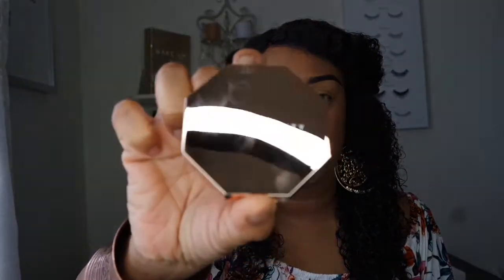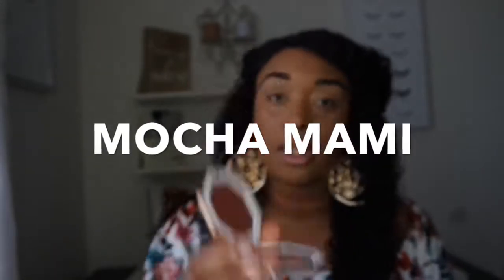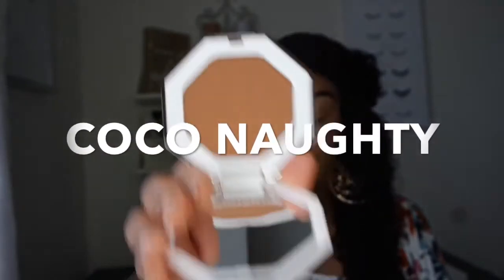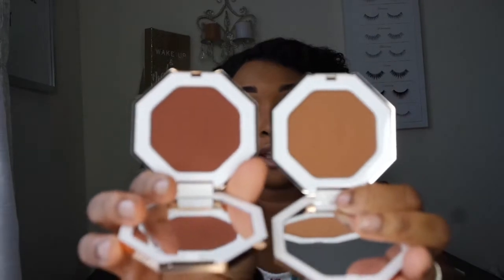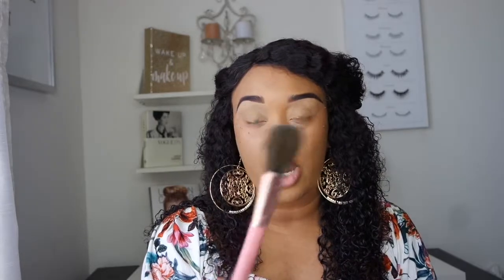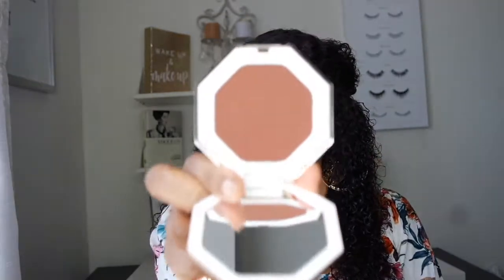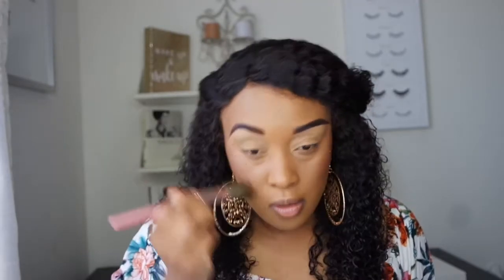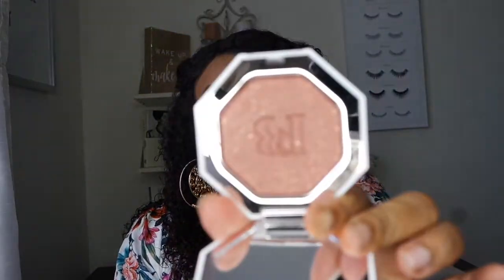FENTY BEAUTY SUN STALK'R COCO NAUGHTY| MOCHA MAMI| PENNY4UTHOTS BRONZERS| RIRI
Hey there,
Hope you all enjoy this Fenty beauty product review. I certainly have been enjoying my bronzers. Mocha Mami is my fave, been using it to contour in my makeup routine.
Xoxo Tiff,